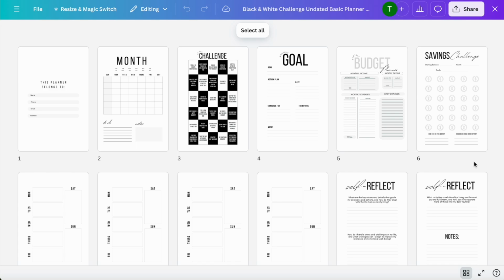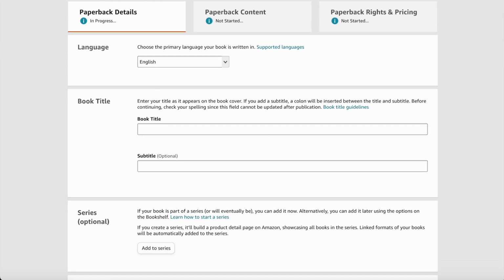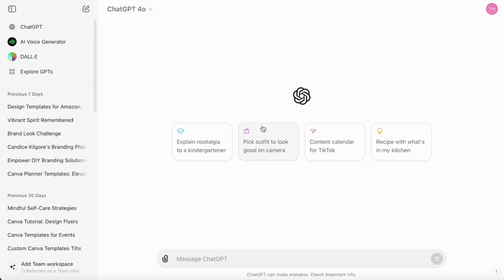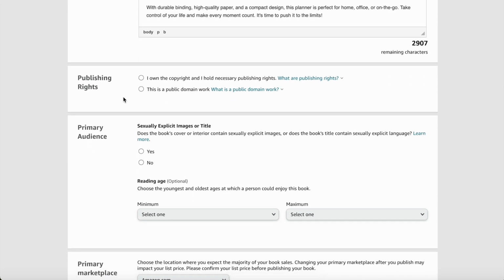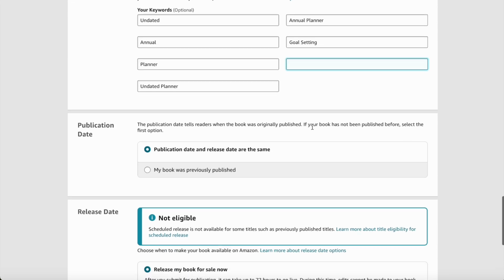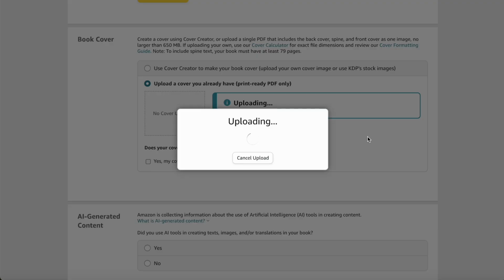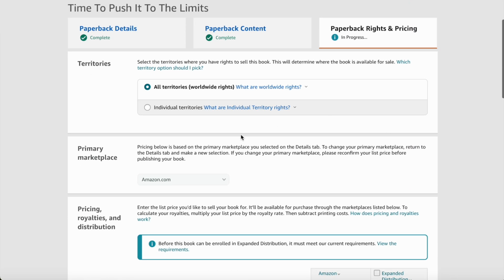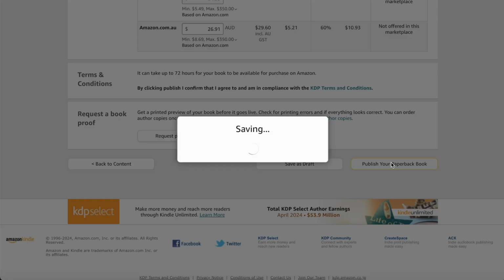Discover How to Create a Planner in Canva for Amazon KDP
In this video we will create a stunning planner using Canva for Amazon KDP! Whether you're a seasoned self-publisher or just starting your journey, this step-by-step tutorial will help you design and publish a beautiful planner that stands out on Amazon.

🔗 Useful Links:

For FREE Canva Tips & Tricks Join my FREE Facebook Group

Just to let you know that some of the links above are affiliate links which means that by using these links you’ll be supporting my content with a small commission at no cost for you. Thank you for your support.